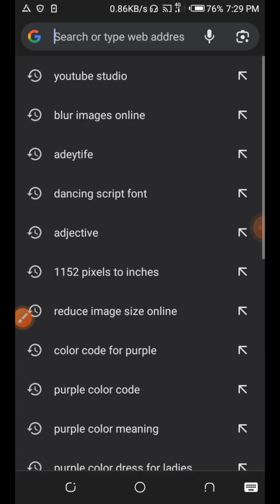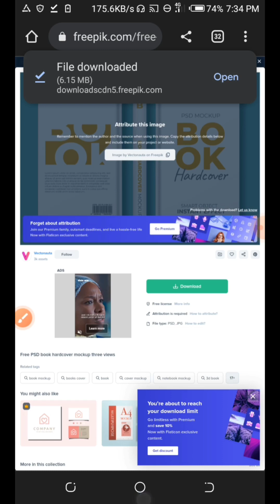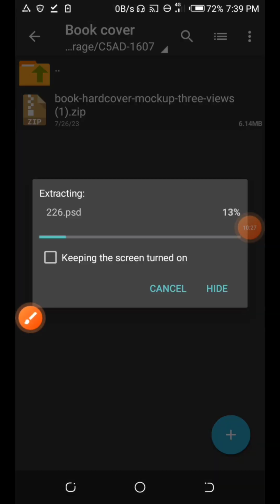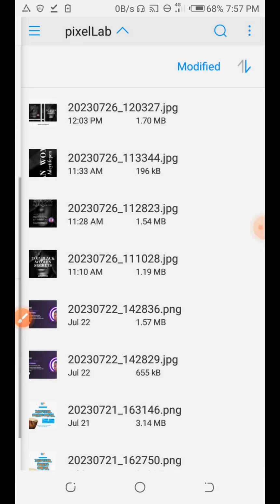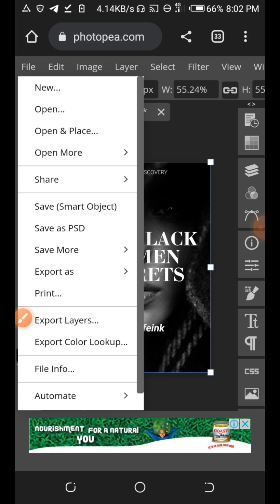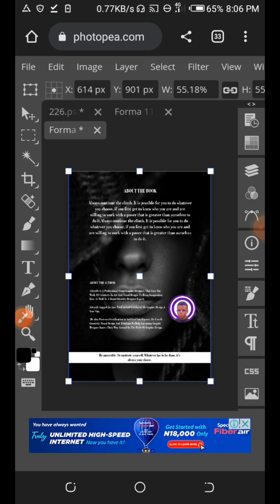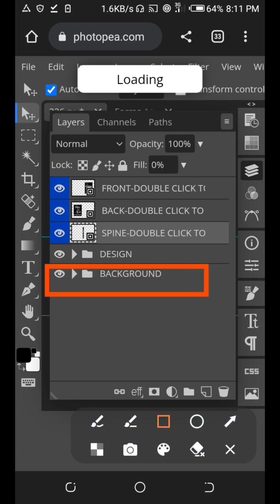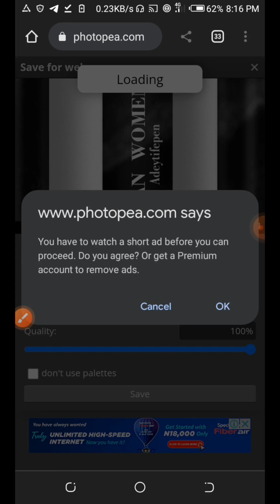Book Cover Design | How to Download, Extract & Use Psd files | Photopea Tutorial | Photoshop Mockup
Welcome back Creative, You ready to invest your time in today's video lesson on how to design and mockup  "Professional Book Cover Design Using your mobile phone?,"

In these Video, I will Walk you through how to download, extract and use PSD files on photopea as well as design a professional book cover. A 4in1 Video Tutorial

 Now i will like take you on an artistic journey to create a captivating book cover that will leave a lasting impression on your readers.

Whether you're an aspiring author, a seasoned writer, or a graphic design enthusiast, this step-by-step guide will equip you with the skills to craft an eye-catching and professional book cover that beautifully complements your literary masterpiece

And watch Out For More Premium Videos